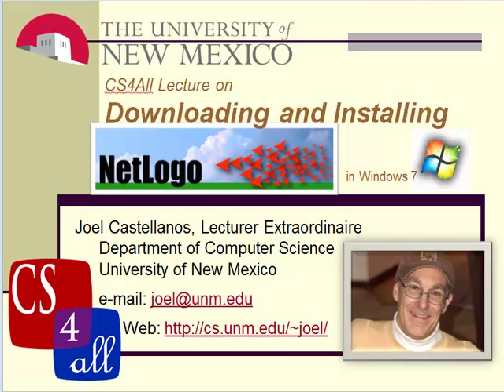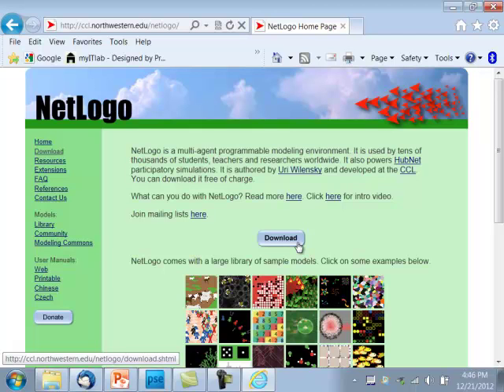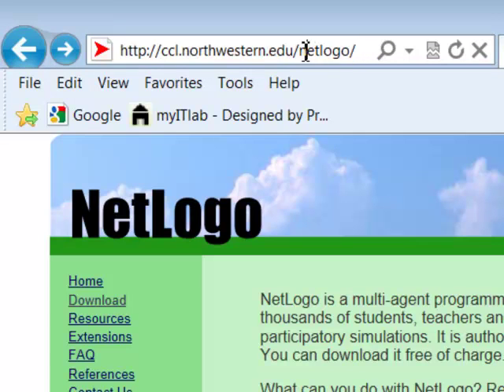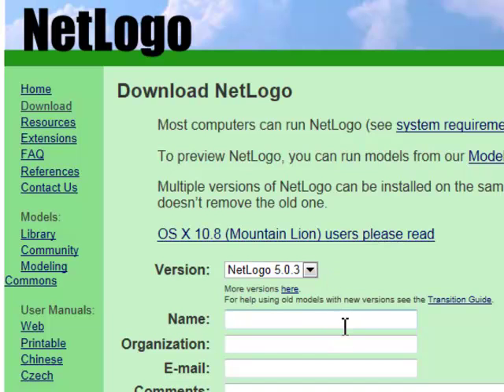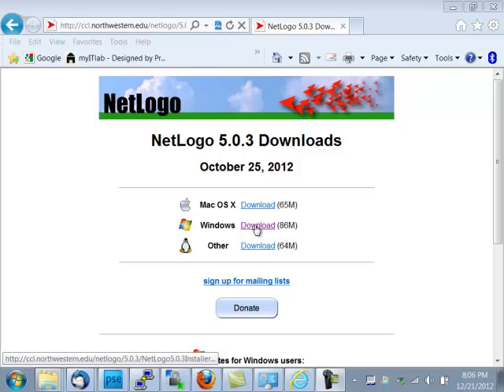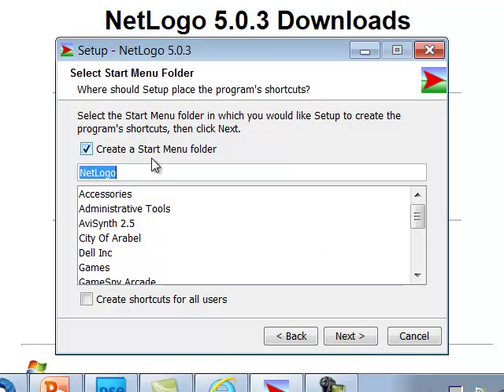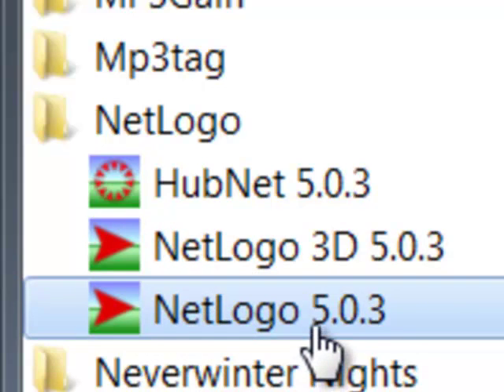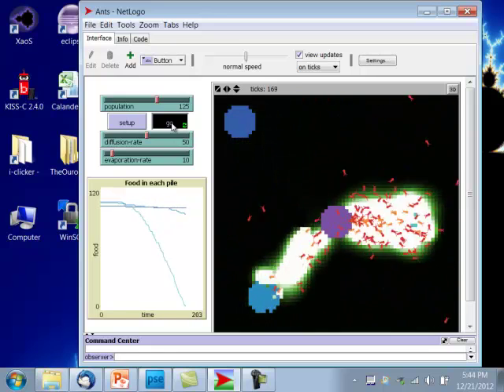Install NetLogo - Windows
How to install NetLogo in Windows.